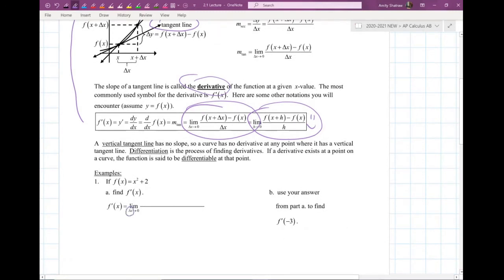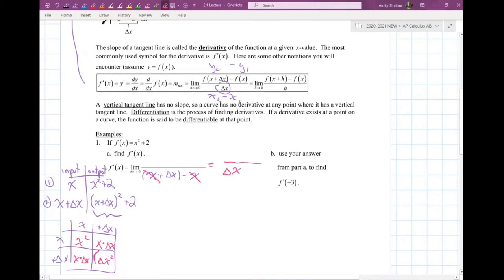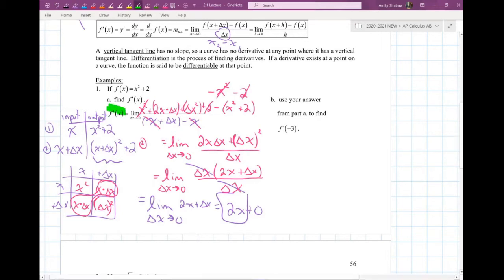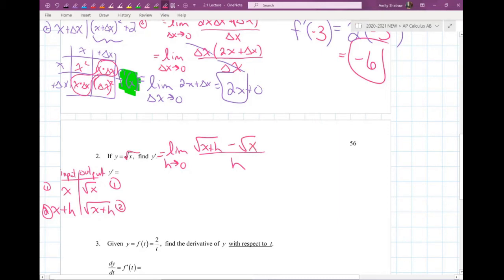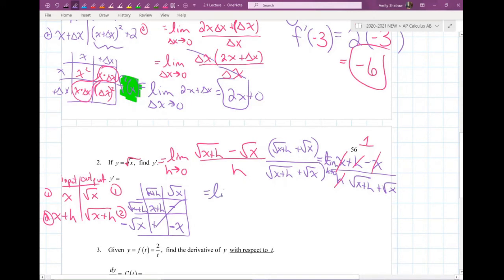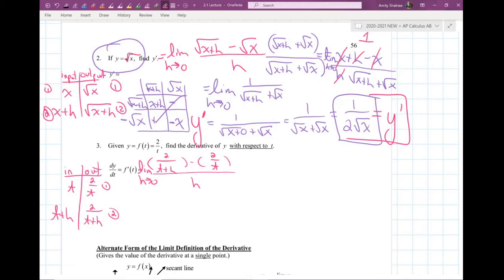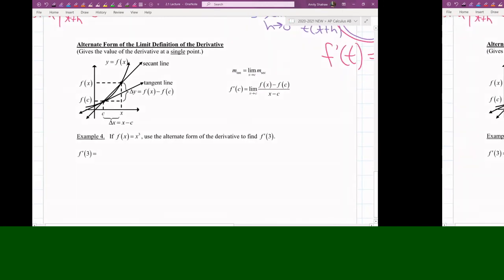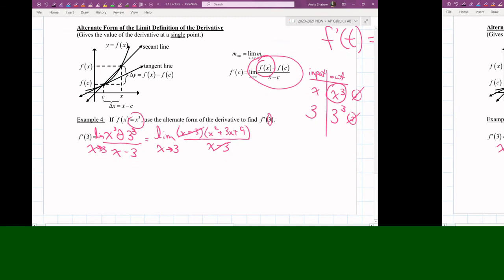2.1 Lecture - Limit Definition of derivative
Introduction to finding the instanteous rate of change by using a limit where a small incremental change approaches zero to help us with a little algebraic trick that will give us rate of change at a single point.  Finding the slope of the tangent line by making the secant points get so close together that they merge.